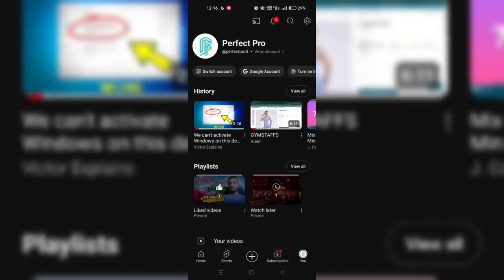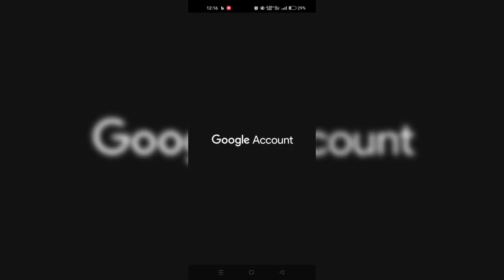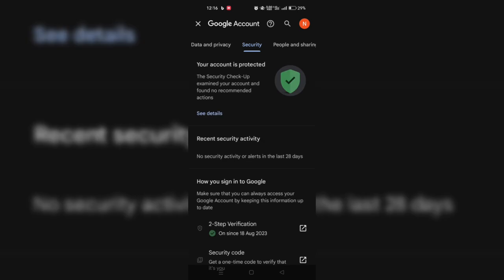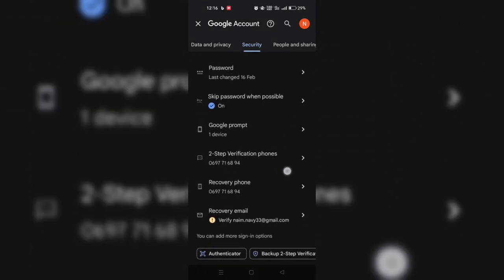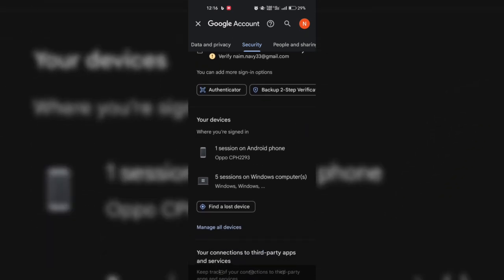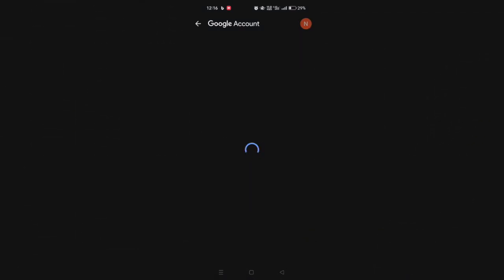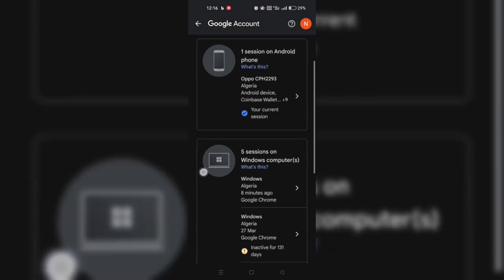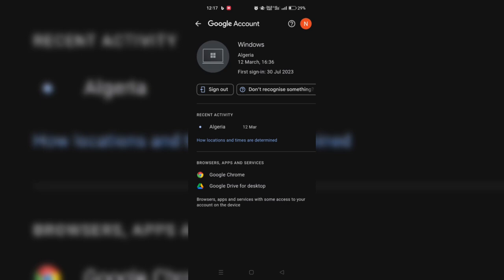How to Sign Out YouTube Account from Other Devices❗(2024) (Tutorial)✅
🎥 In this video I'll show you How To Sign Out Of YouTube Account On All Devices. The method is very simple and clearly described in the video. 🍳 Follow all of the steps & How To Log Out Of YouTube On Other Devices

00:00.Intro
00:05.How To Log Out Of YouTube On Other Devices
01:00.outro